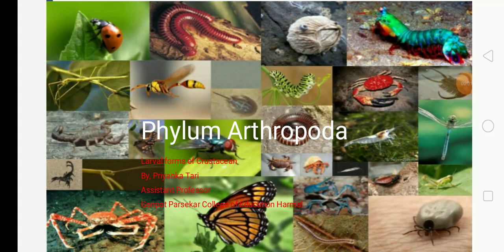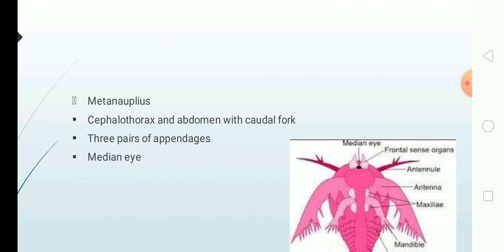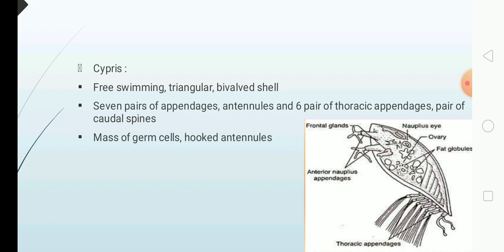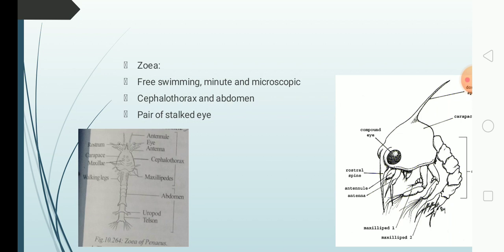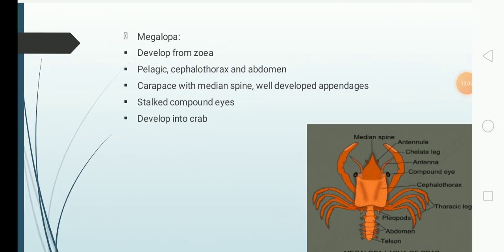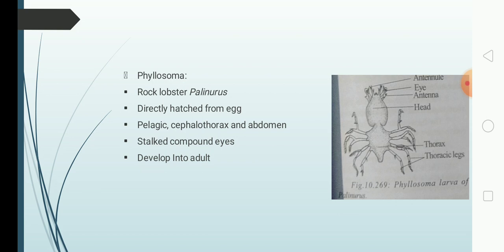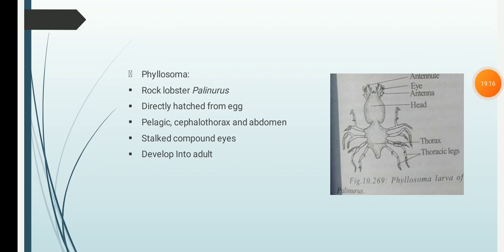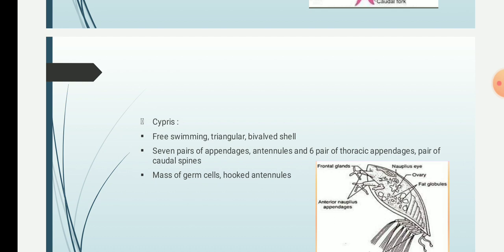Phylum arthropods: larval forms of Crustacean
Nauplius , metanauplius, Cypris, kentrogen, Zoea, alima, megalopa, mysis and phyllo soma larvae of crustacean